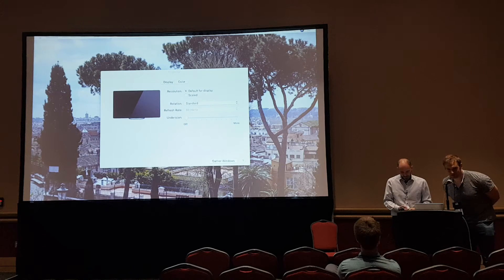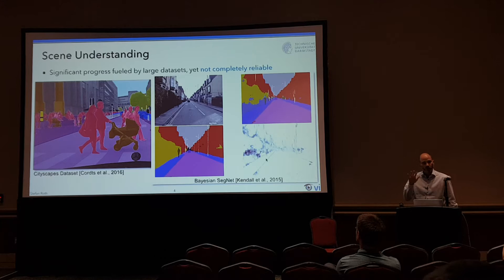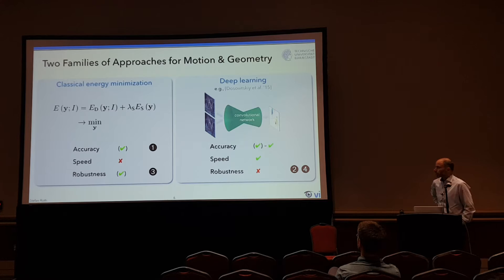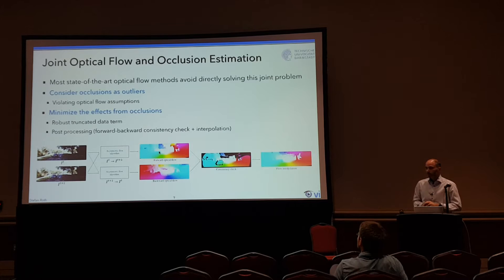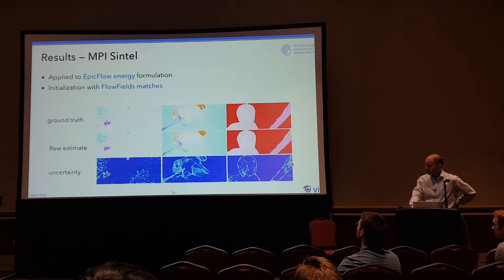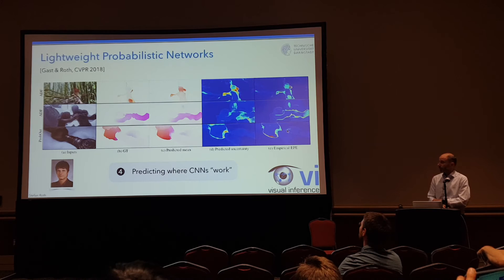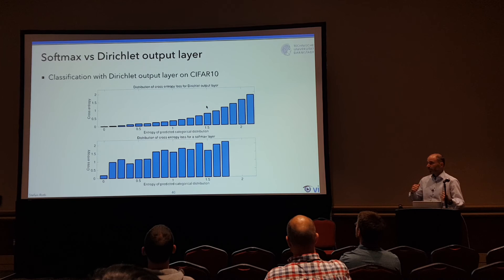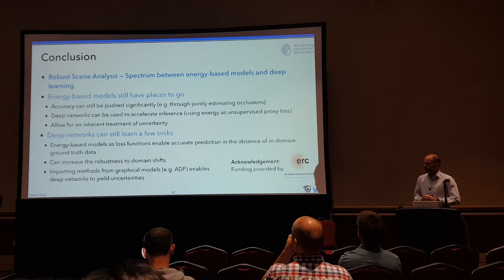ROB 2018 - Stefan Roth: Robust Scene Analysis